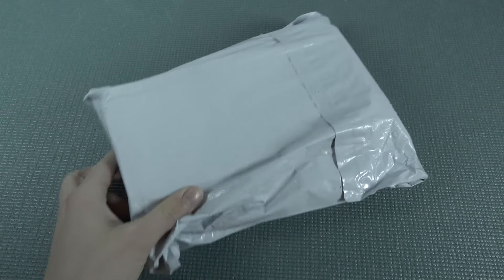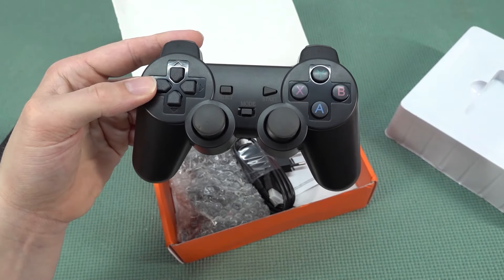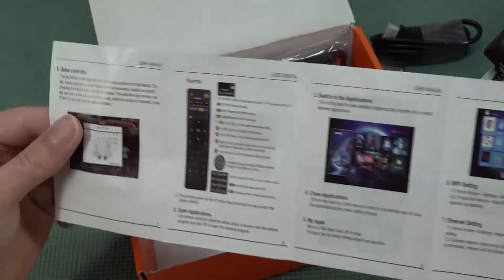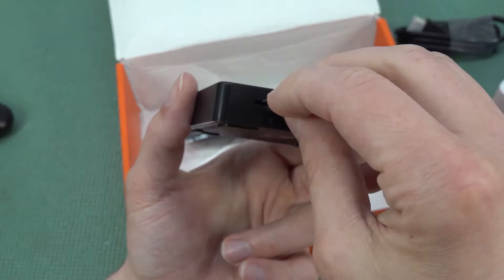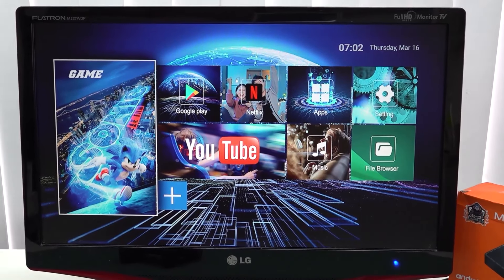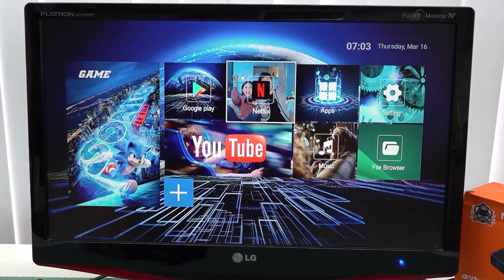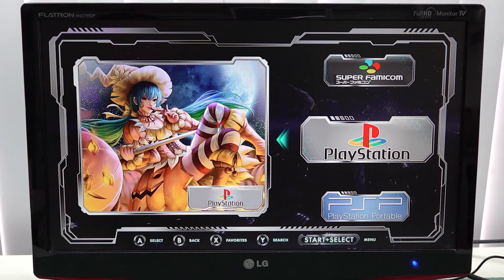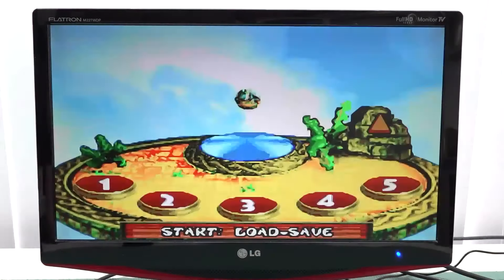M8Pro A Wierd Android Gaming Emulation Box 😄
Where to find the best solutions ?
Budget Game Box
More Expensive Game Box
Game Stick Solution
Coolest Mini Arcade